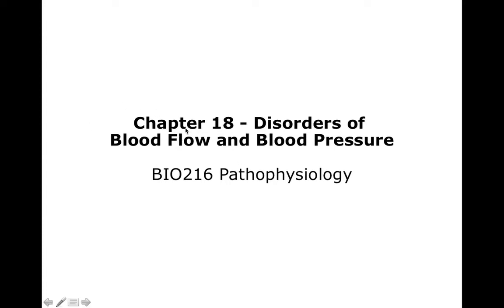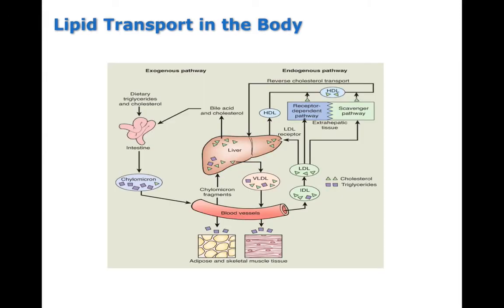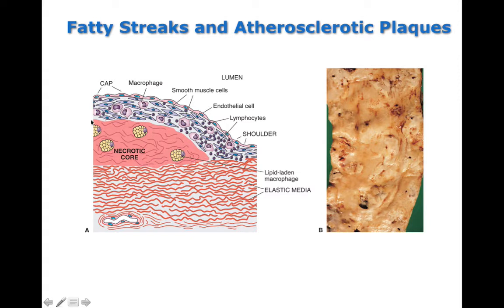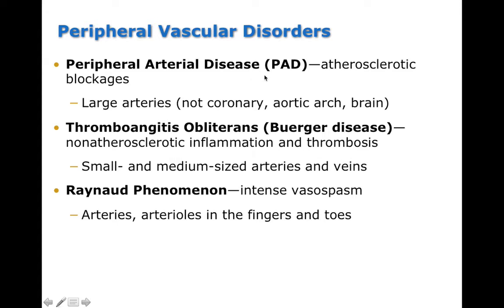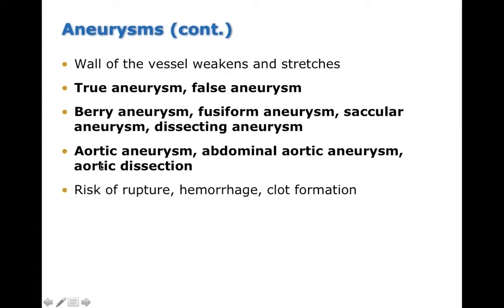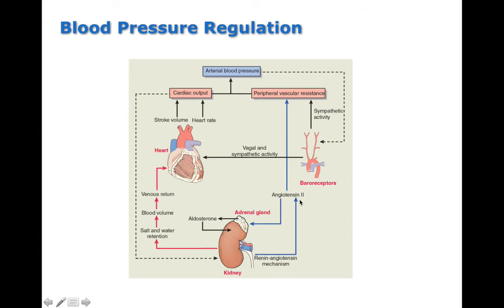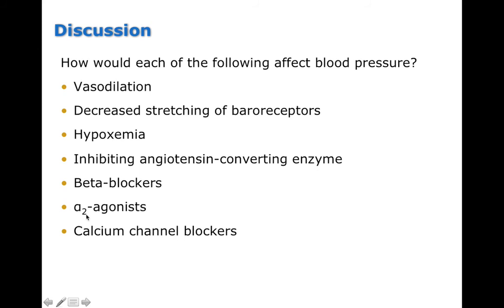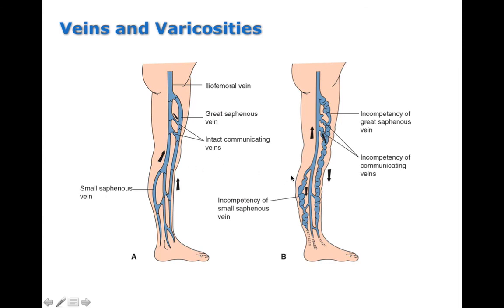Chapter 18 Disorders of Blood Flow and Blood Pressure BIO216